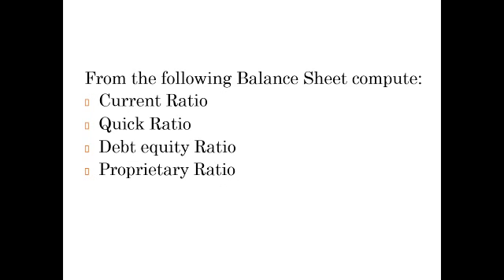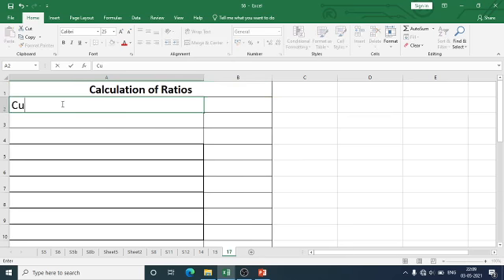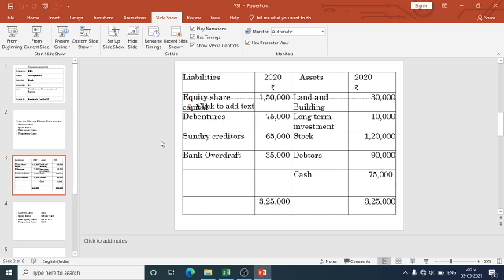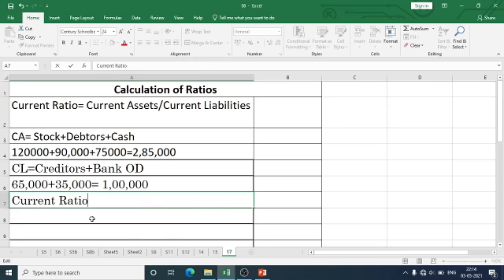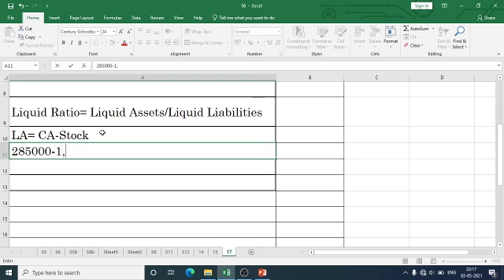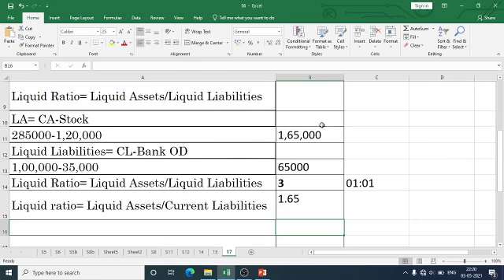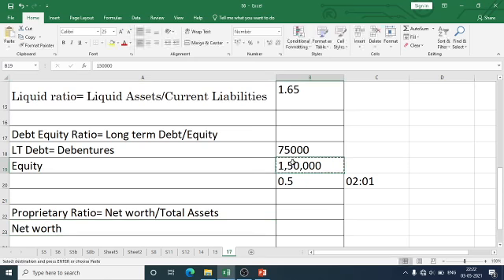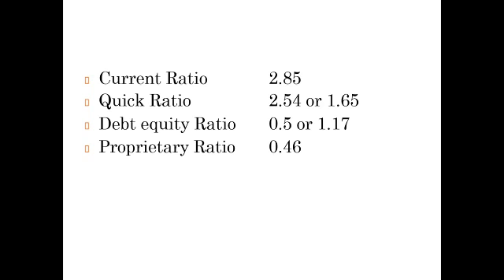Ratio analysis# Problem